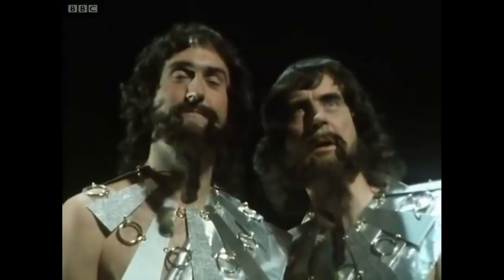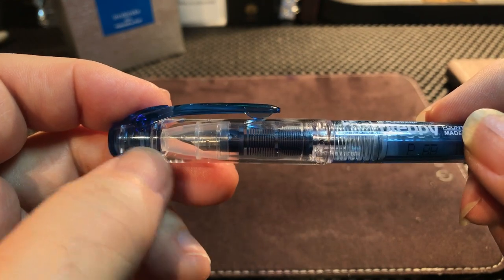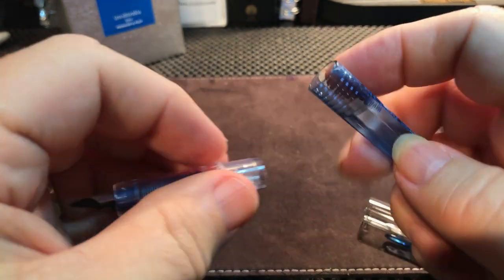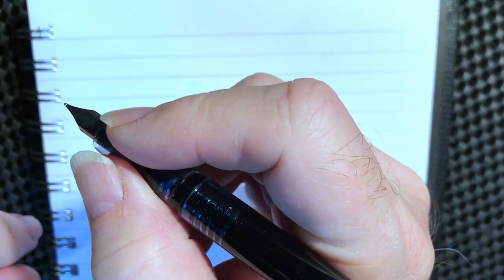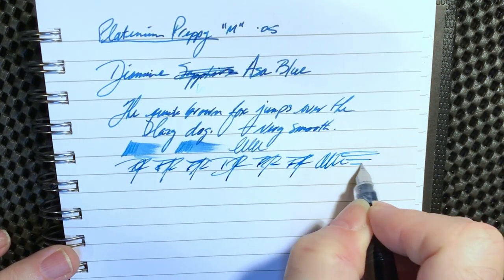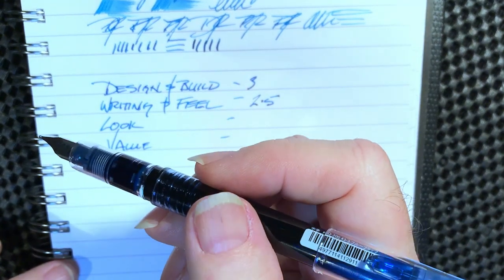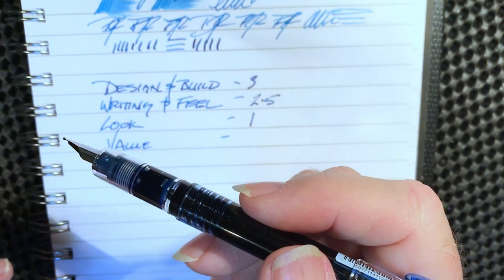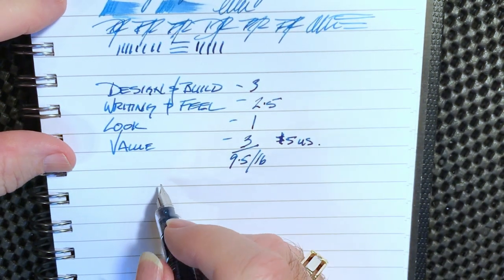Platinum Preppy Fountain Pen Review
I picked up this $5 Platinum Preppy fountain pen at my pen and ink store the other day while buying some more Iroshizuku Kon-Peki. This is a remarkable pen for $5. It comes with a cartridge of ink but you can also make it into an eyedropper by doing a Platinum Preppy Eyedropper Conversion! I look at the parts and features of the pen, some size comparisons, a writing sample and an evaluation. What do you think about the Platinum Preppy? Is it something you'd write with?

Music: My cover of the Cat Steven's song "If I Laugh"